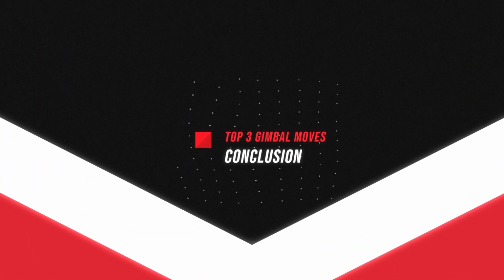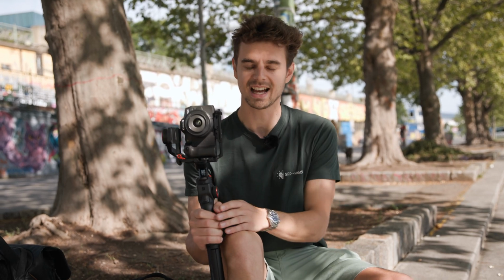TOP 3 EASY GIMBAL Moves for Instagram Reels - Hohem iSteady MT2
Watch the FREE Smartphone Filmmaking Webinar to improve your video quality NOW

Improve your mobile video skills in just 5 Days with our starter course!

► Hohem M6
► Canon R8
►Samsung Galaxy S23 Ultra
► iPhone 14 Pro
► Main Camera
► Main Lens used in this video

Some of my favourite gear:
►Smallrig iPhone 14 Pro Cage
►iPhone 13 Pro

In this captivating video, we reveal the secrets to creating stunning vertical videos using the revolutionary Hohem iSteady MT2 gimbal. Join us as we explore three must-try gimbal movements that will take your content to new heights on platforms like TikTok, Instagram Reels, and YouTube Shorts.
First up, we unveil the power of the "Push In" technique, combined with a tilt up or tilt down movement. Watch as your subject becomes the center of attention, gradually zooming in while adding a touch of vertical motion for that extra cinematic impact.
Next, we dive into the mesmerizing "Parallax" movement. Learn how to create a sense of depth and dimension in your vertical videos by smoothly moving the gimbal from side to side while maintaining your subject in focus. Prepare to captivate your viewers with a visually engaging perspective.
But we're not done yet! Brace yourself for the immersive "POV Style" shot, where we unlock all axes of the gimbal. Get ready to unleash your creativity as you freely move your camera, capturing every angle and bringing your audience right into the heart of the action.

Throughout the video, we'll also provide an in-depth review of the Hohem iSteady MT2 gimbal, highlighting its exceptional stabilization, user-friendly controls, and compatibility with popular apps for effortless vertical video creation.

00:00 Final Shots shot on iSteady MT2
00:14 Intro & Top 3 Gimbal Moves for vertical video
00:55 Gimbal Move #1: Push in
2:20 AI Tracking WITHOUT App
3:14 Size, Payload, Weight, Quick Release Change
4:03 Gimbal Move #2: Parallex
5:22 Battery Life, Changing Modes, Full 360 degree spin
6:27 Gimbal Move #3: POV/FPV Style Shots
7:39 Conclusion -Should you get the iSteady MT2?